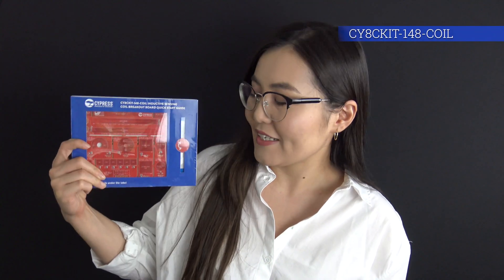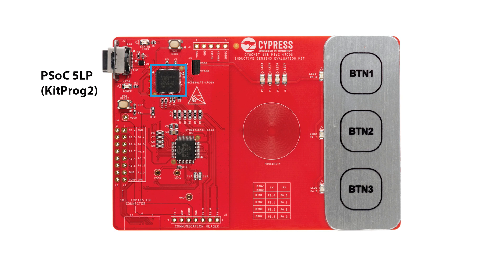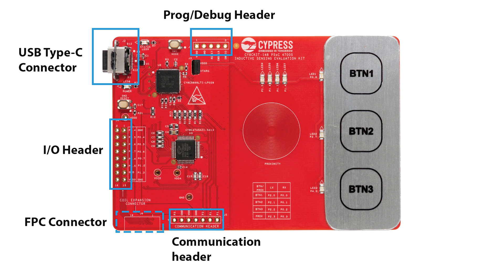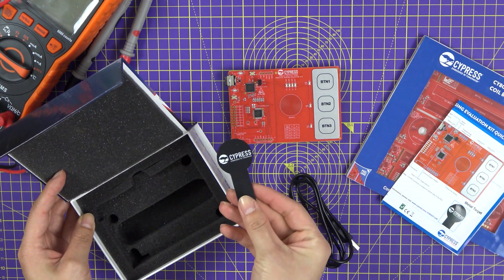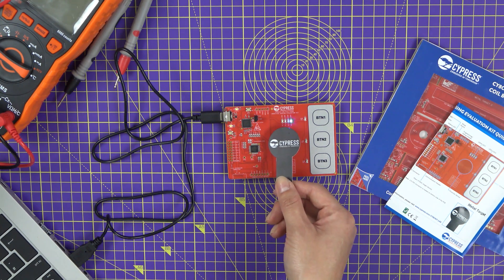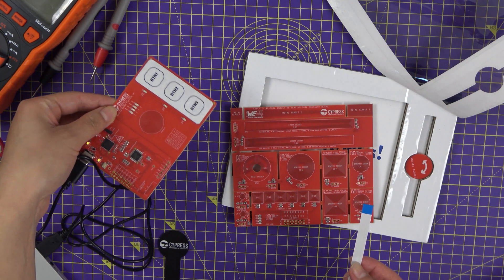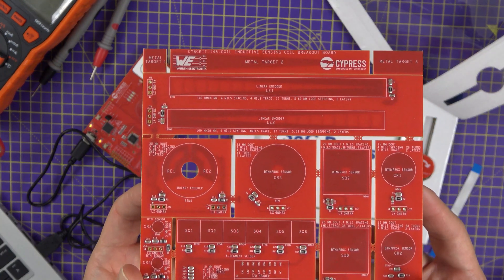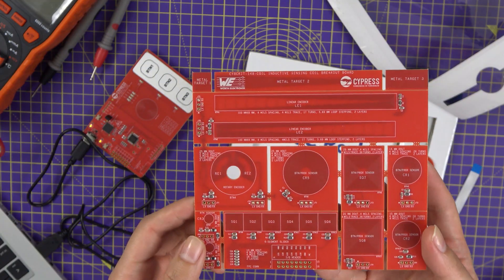Unboxing the PSoC® 4700 Inductive Sensing Evaluation + Breakout Board | DesignSpark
In this video, Kamilla from DesignSpark is unboxing Cypress Semiconductor's CY8CKIT-148 Inductive Sensing Evaluation Kit, which features the PSoC® 4700S family of MCUs. The kit enables testing and evaluation of buttons and proximity sensors based on Cypress' brand new MagSense™ inductive sensing technology. Additionally, we demonstrate the CY8CKIT-148-COIL Inductive Sensing Coil Breakout board with 16 inductive sensing coils for further evaluation of performance characteristics of coils of various shapes and sizes.

00:00 Introduction of the CY8CKIT-148 & CY8CKIT-148-COIL
00:55 Board Components
2:42 CY8CKIT-148 Unboxing & Product Overview
4:35 CY8CKIT-148-COIL Unboxing & Product Overview
6:50 Application Suggestions for the CY8CKIT-148 & CY8CKIT-148-COIL kits